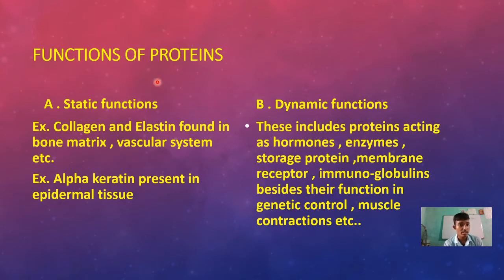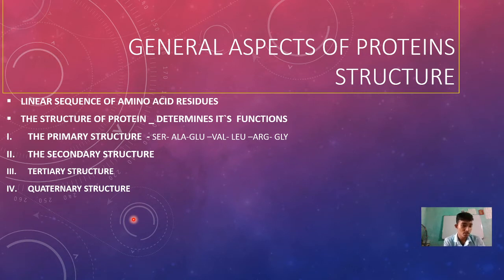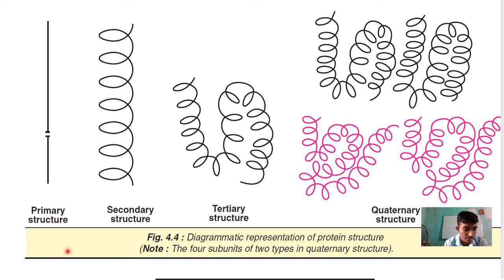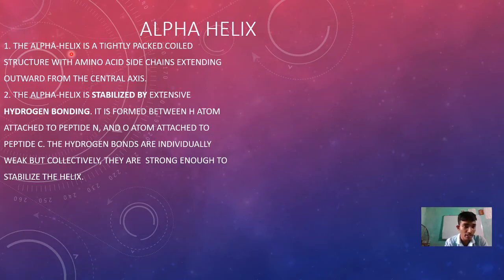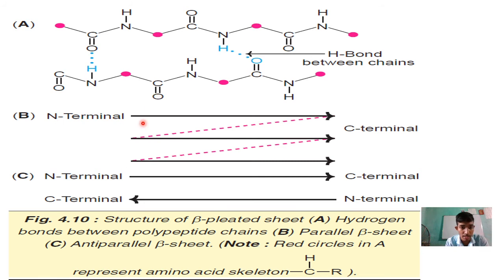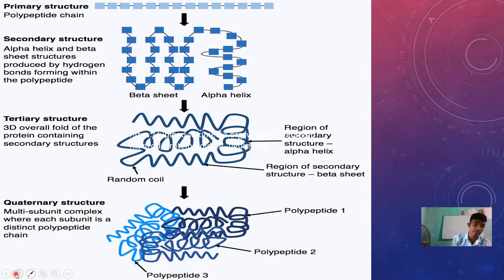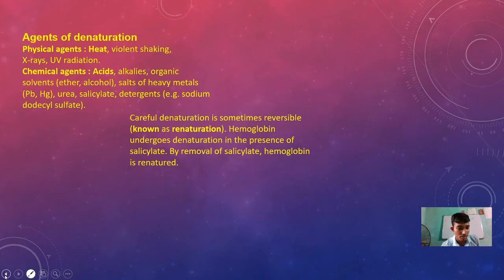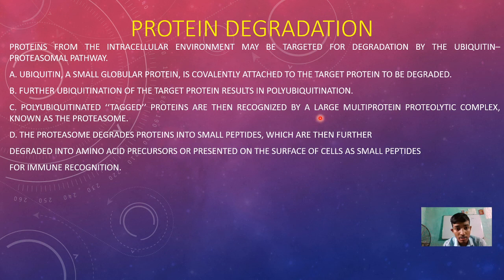Biochemistry -OVERVIEW OF PROTEIN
Proteins are large biomolecules, or macromolecules, consisting of one or more long chains of amino acid residues. Proteins perform a vast array of functions within organisms, including catalysing metabolic reactions, DNA replication, responding to stimuli, providing structure to cells, and organisms, and transporting molecules from one location to another. Proteins differ from one another primarily in their sequence of amino acids, which is dictated by the nucleotide sequence of their genes, and which usually results in protein folding into a specific 3D structure that determines its activity.

A linear chain of amino acid residues is called a polypeptide. A protein contains at least one long polypeptide. Short polypeptides, containing less than 20–30 residues, are rarely considered to be proteins and are commonly called peptides, or sometimes oligopeptides. The individual amino acid residues are bonded together by peptide bonds and adjacent amino acid residues. The sequence of amino acid residues in a protein is defined by the sequence of a gene, which is encoded in the genetic code. In general, the genetic code specifies 20 standard amino acids; but in certain organisms the genetic code can include selenocysteine and—in certain archaea—pyrrolysine. Shortly after or even during synthesis, the residues in a protein are often chemically modified by post-translational modification, which alters the physical and chemical properties, folding, stability, activity, and ultimately, the function of the proteins. Some proteins have non-peptide groups attached, which can be called prosthetic groups or cofactors. Proteins can also work together to achieve a particular function, and they often associate to form stable protein complexes.

Once formed, proteins only exist for a certain period and are then degraded and recycled by the cell's machinery through the process of protein turnover. A protein's lifespan is measured in terms of its half-life and covers a wide range. They can exist for minutes or years with an average lifespan of 1–2 days in mammalian cells. Abnormal or misfolded proteins are degraded